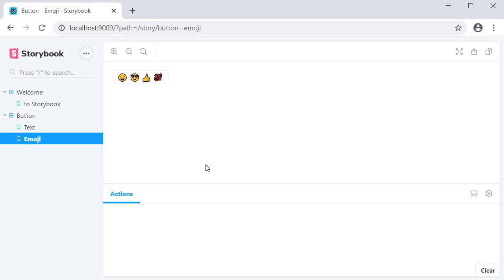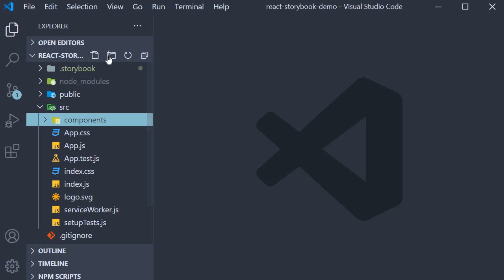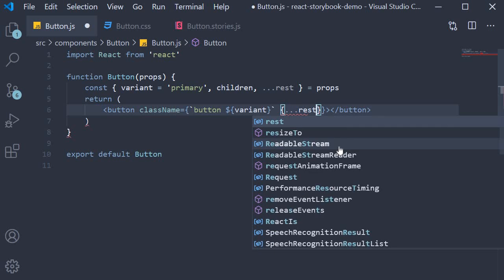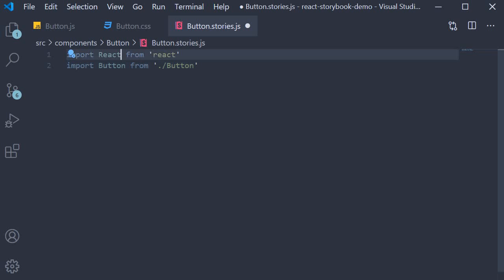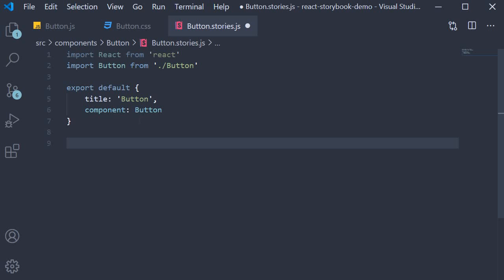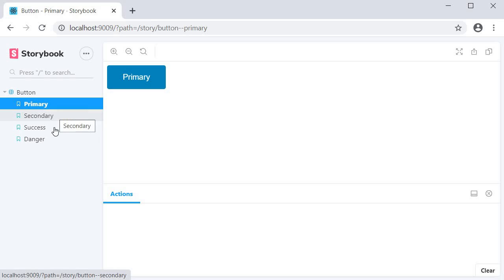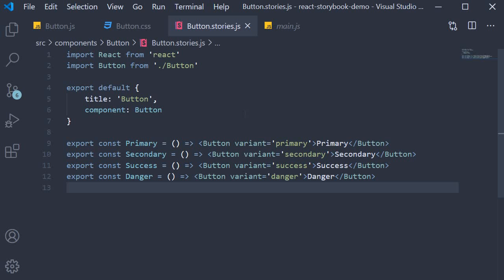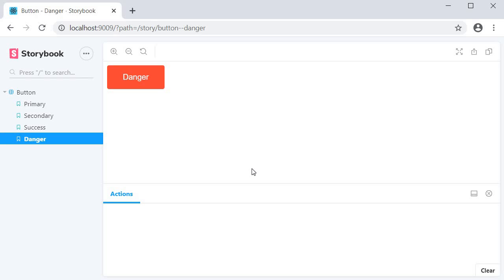React Storybook Tutorial - 3 - Writing Stories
Writing Stories in React with Storybook